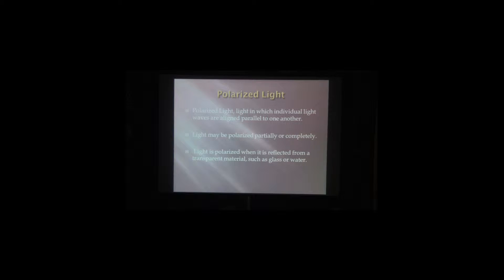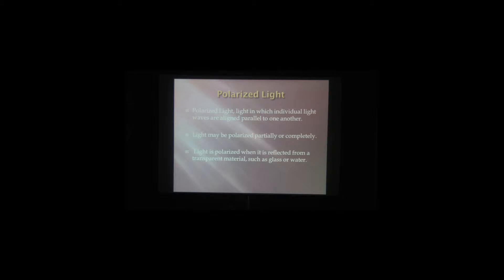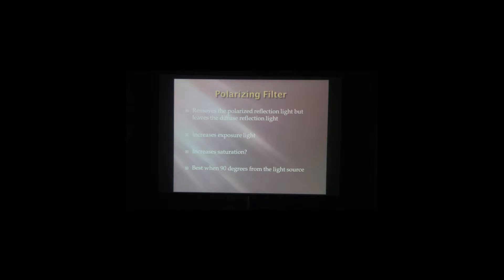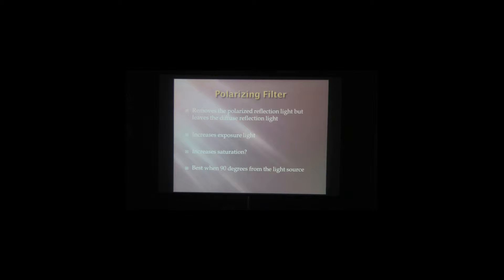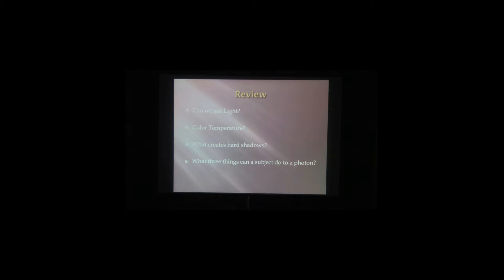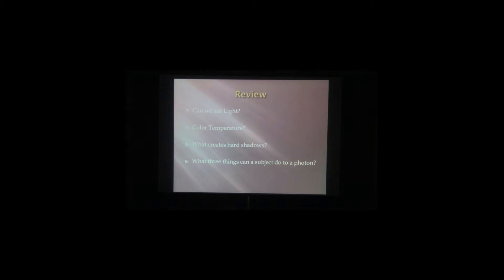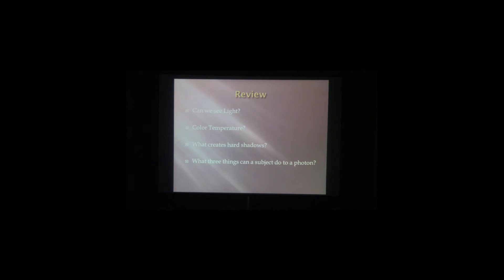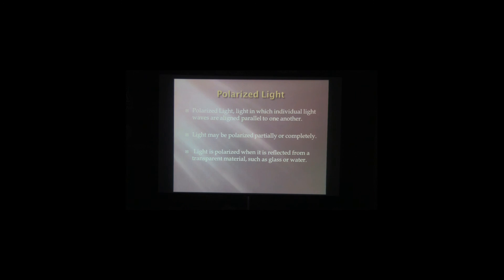Understanding Light Part 3 of 3 15 mins